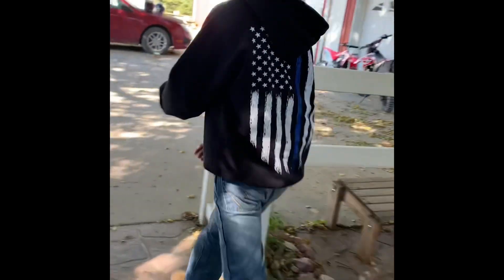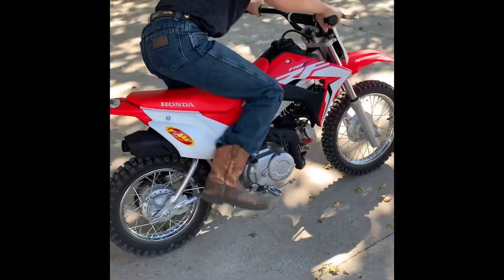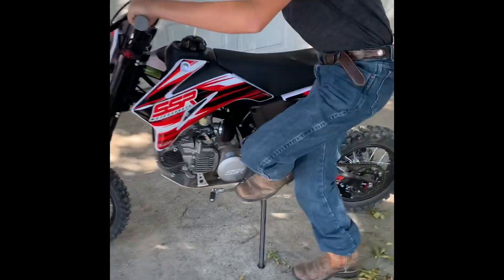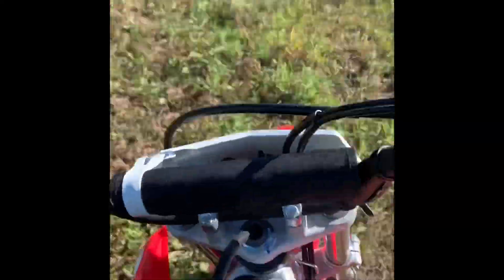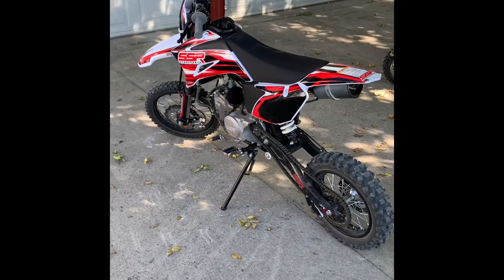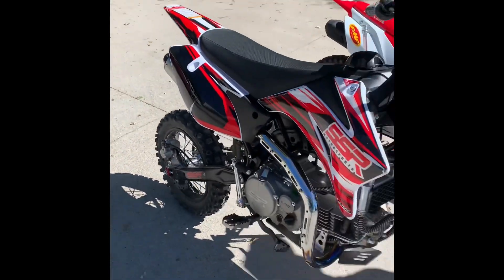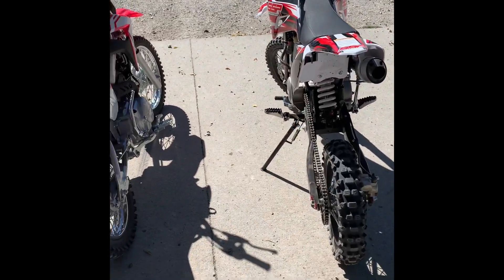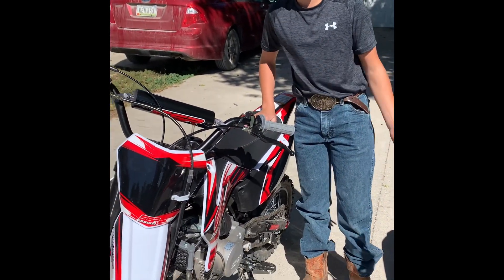What is the Best￼